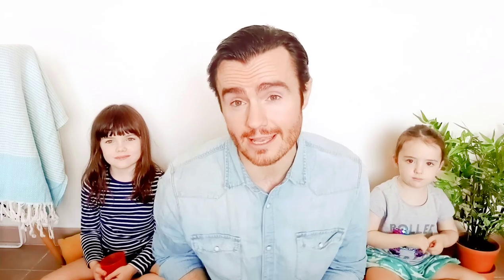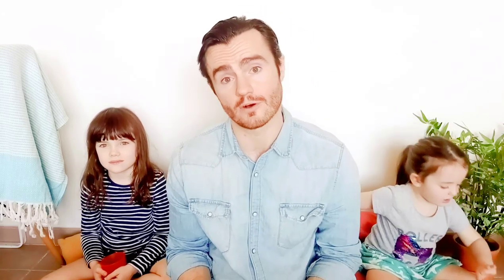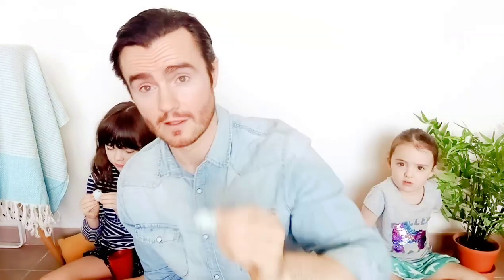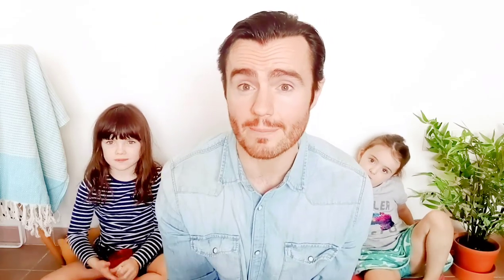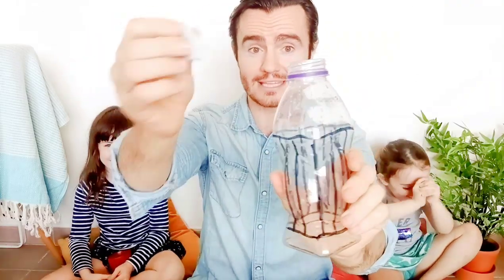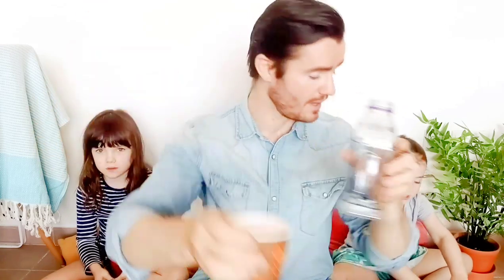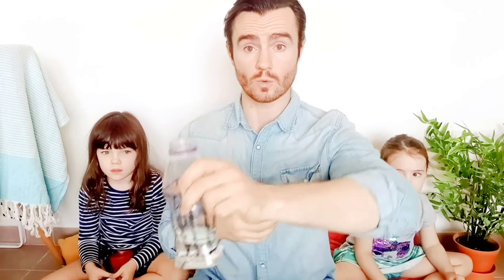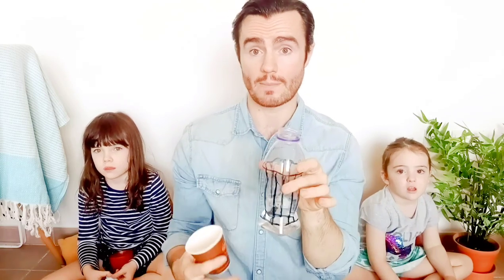Milk Jug Jailbreak 🗝 Fun Games for Teletherapy and Home Learning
Break your buddy out of prison in this excellent motor skills activity for teletherapy or home learning.

This activity is one of my favourites for develop core strength, shoulder stability, endurance and motor control.

You can make this activity more difficult and involve more coordination and core control by asking the child to sit on a ball, placing the water on the floor or by reaching across midline.

This game gives us the perfect balance of challenge and motivation which is sure to capture the childs engagement right away and hold their attention throughout.